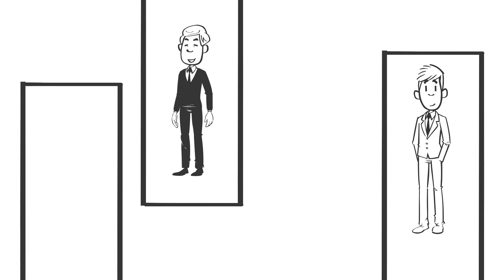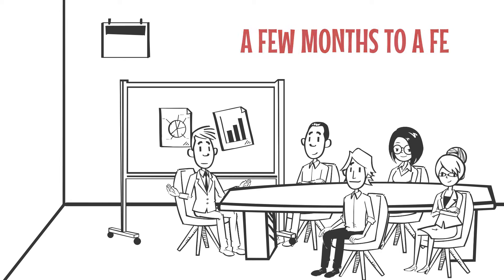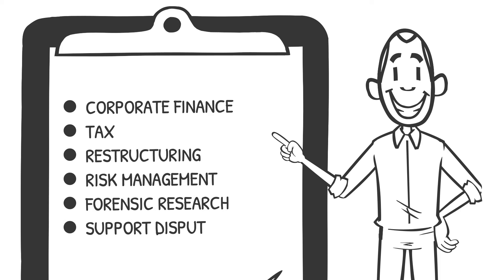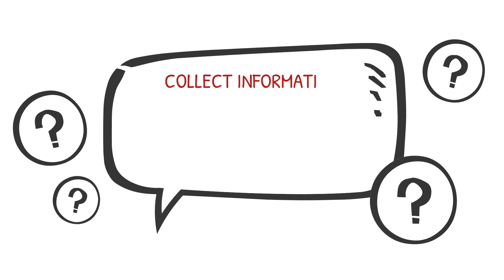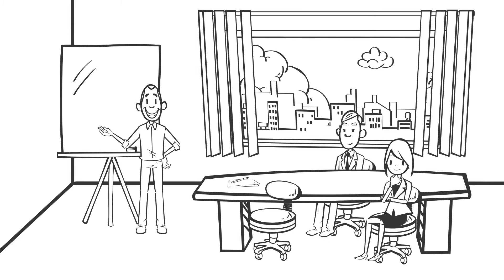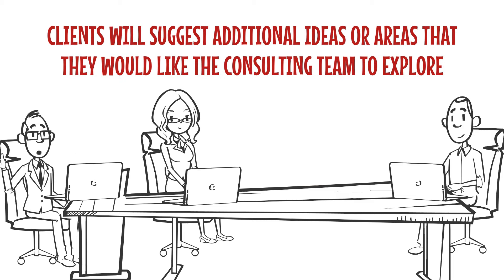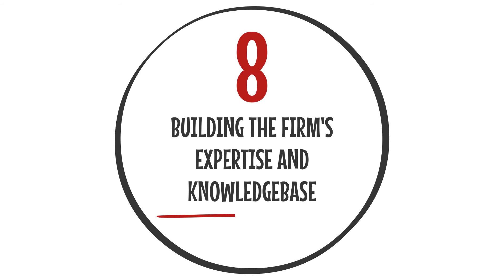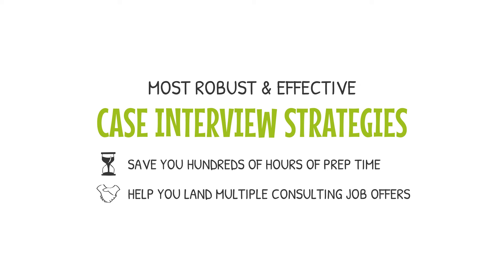What do Consultants do? | Explained for Dummies in 7min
Case Interview Book for Beginners
Case interview Book for Intermediates

So, what do consultants do at a high-level?

A consultant is someone that works with clients to solve specific business problems. A consultant can work by themself as an independent consultant or work for a consulting firm that employs many consultants.

Consulting firms typically deploy consultants in teams of 4 to 6 people to work on a given project. There is typically one manager that leads the day to day work and a few analysts and consultants that work underneath them. A consulting partner provides high level guidance to the team by leveraging their expertise in a particular industry or function.

The projects that consultants work on take anywhere from a few months to a few years, although 3 to 9 months is typically the average project duration.

The business problems that consultants solve can be almost any type of problem. There are many different types of consulting including: strategy or management consulting, operations consulting, IT or technology consulting, financial consulting, and human resources consulting.